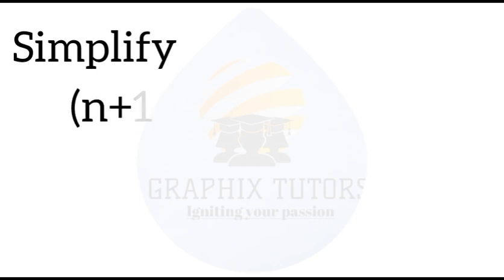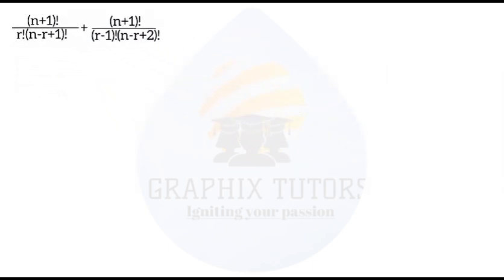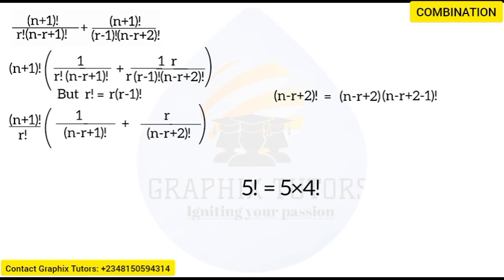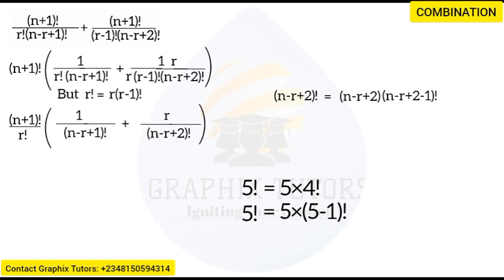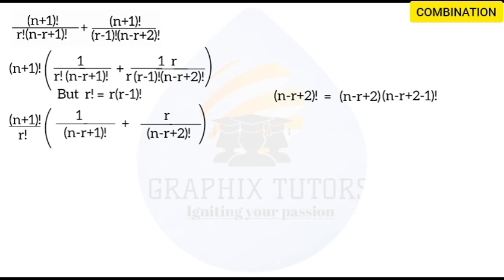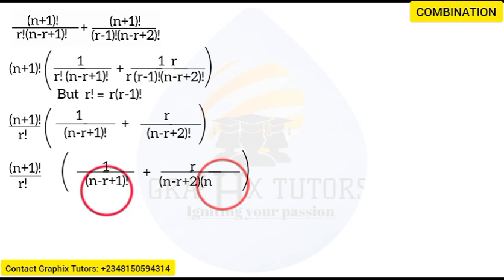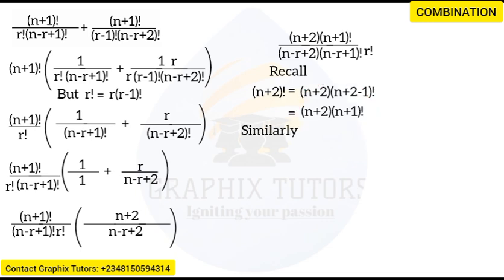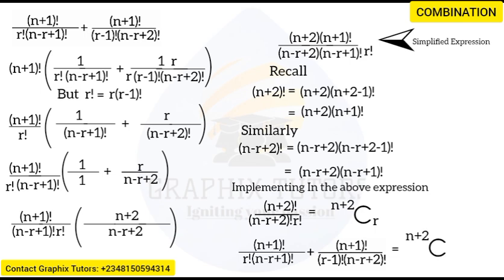How to Simplify factorial, combination, permutation in algebra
Factorial bis the product of a number and all other number below the number

Combination is an arrangement and selection of object such that order is not considered.

Permutation is an arrangement of object such that order is considered.